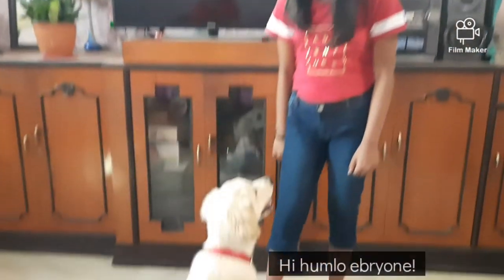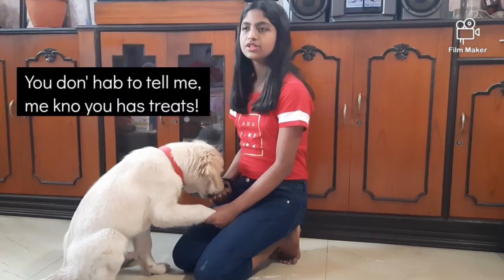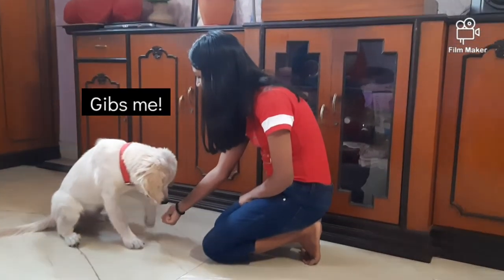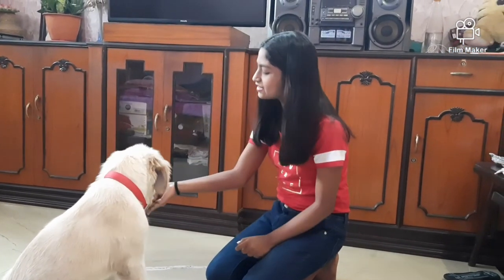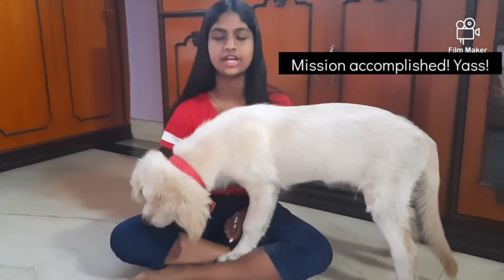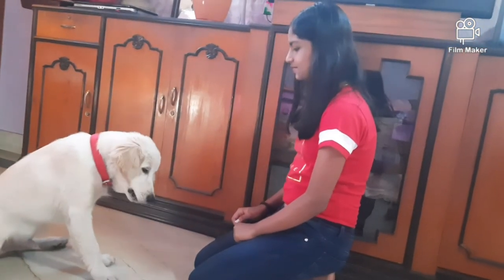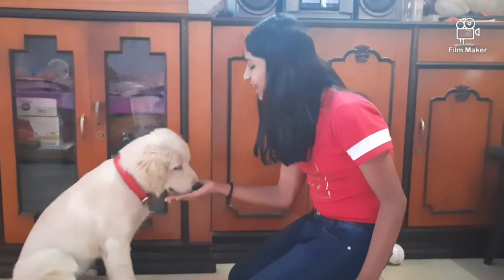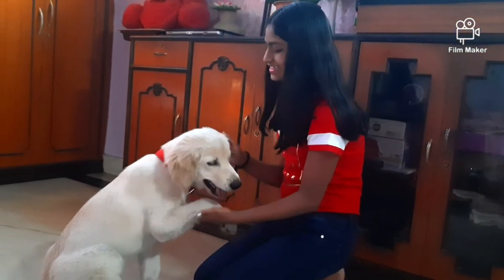Training Tuesday (ep. #2): How to teach your dog SHAKE and HIGH FIVE | Paw training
Hello everyone, 👋
This is Almond the Golden Retriever and I am uploading my twelfth video and ep. #2 of Training Tuesday today.😄
This video is about my 'shake' and 'high five' training. I hope you enjoy watching me perform flawlessly. This video will definitely help you if you own a puppy or dog and want to learn how to do the training. Watch till the end for the complete shake and high five training. 😊